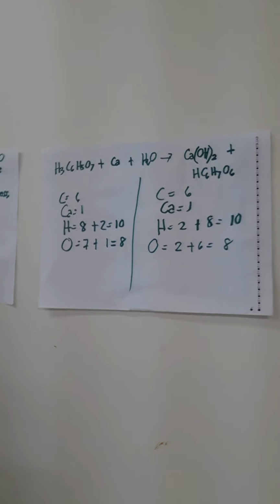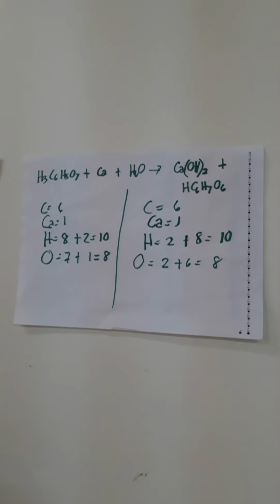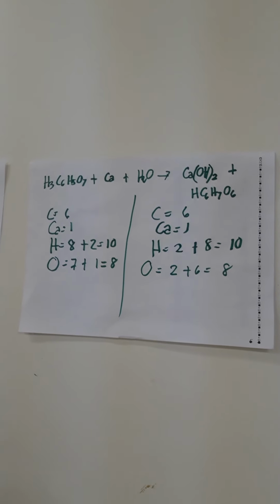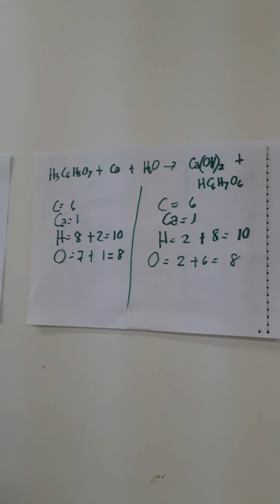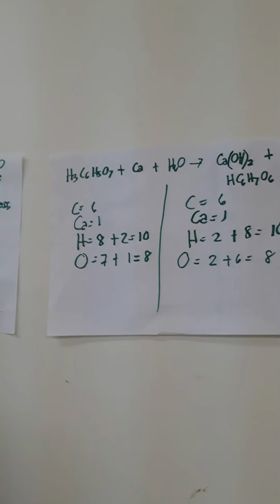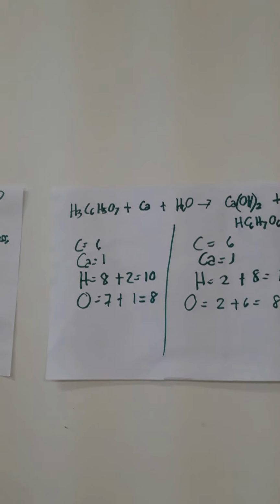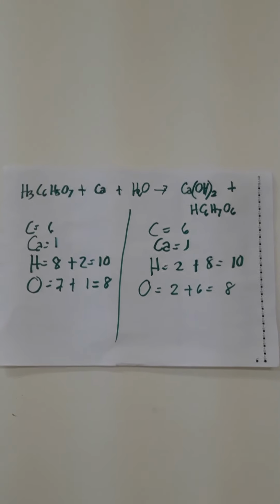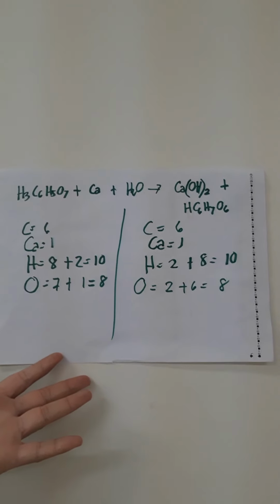Citric Acid from Fruits Will Yield Vitamin C (Ascorbic Acid) - 19 September 2020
We can obtain ascorbic acid (vitamin c) from citrus fruits ex. lemon, mango, orange,pineapple and other green plants and if we drink the juices with these fruits with the mixture of amount of water into our body it will produce vitamin c inside our body system through natural chemical reaction of citric acid plus water plus the minerals.

22607
Sotero L. Nepomuceno Jr.